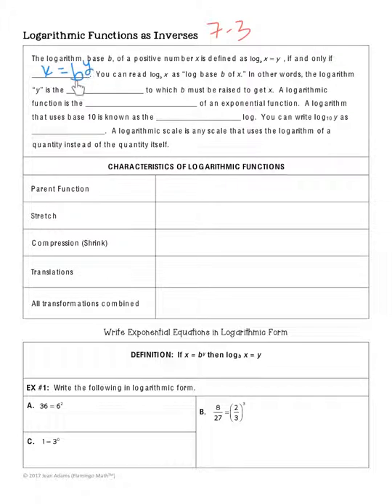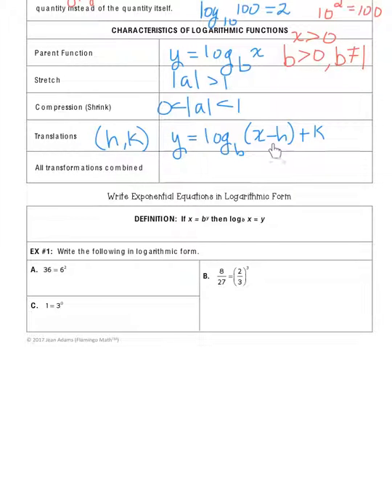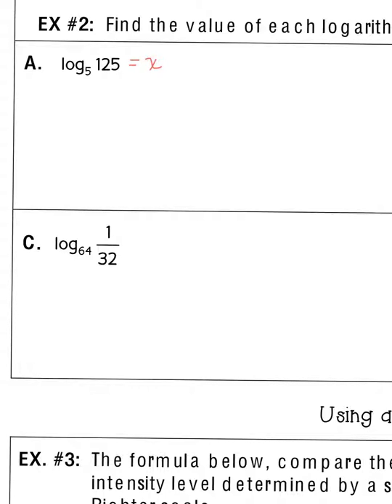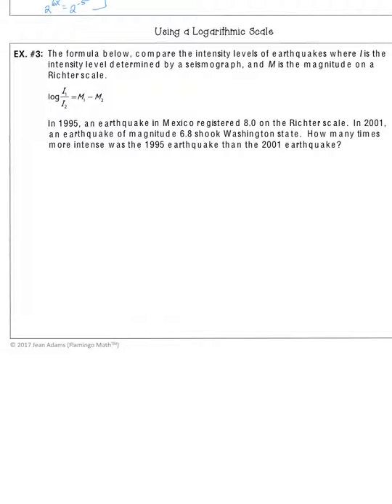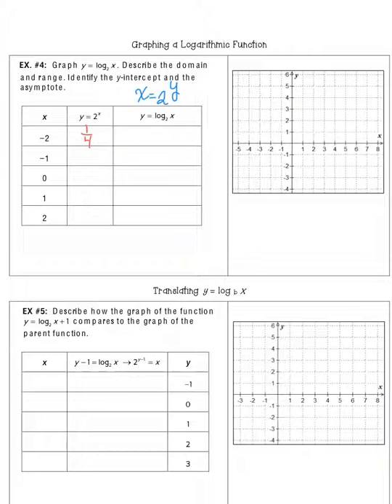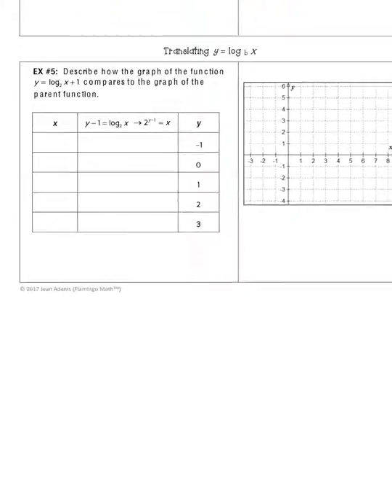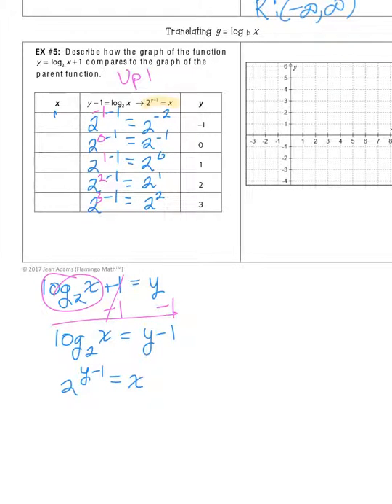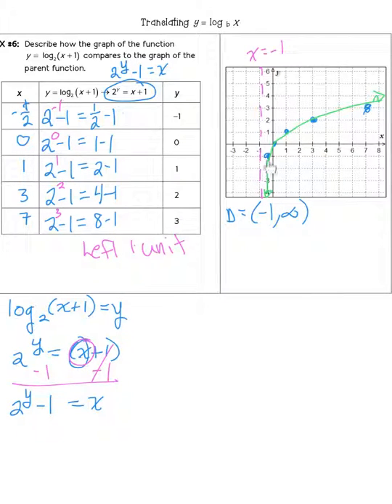Alg 2 Hon - Lesson 7-3